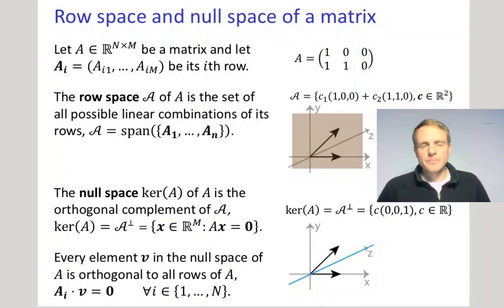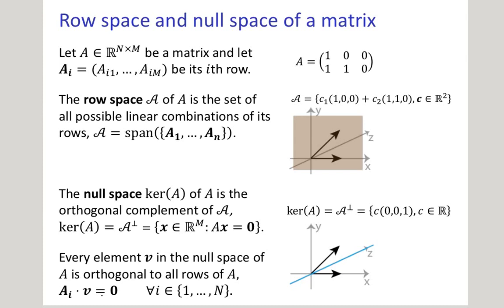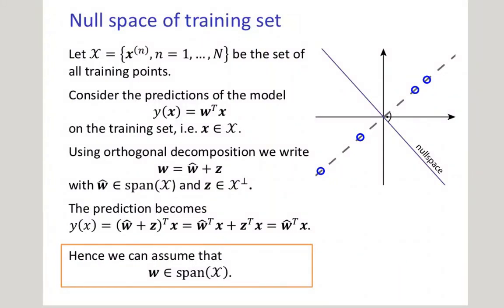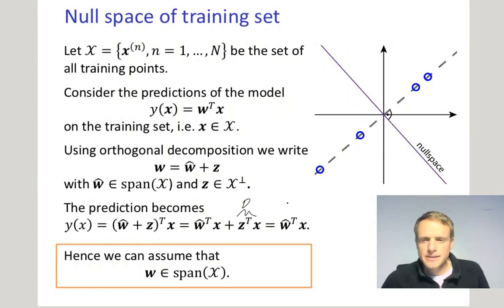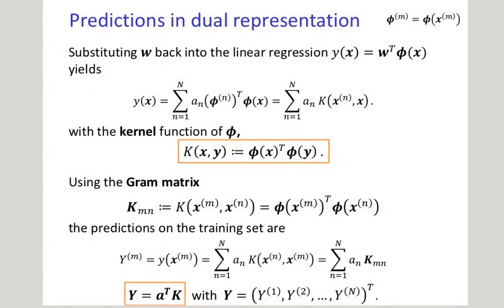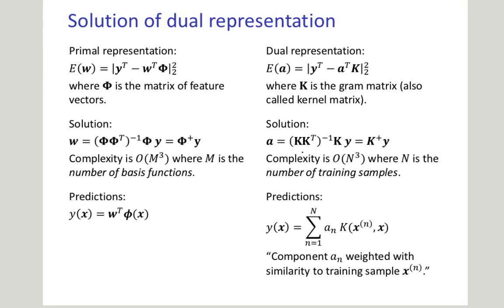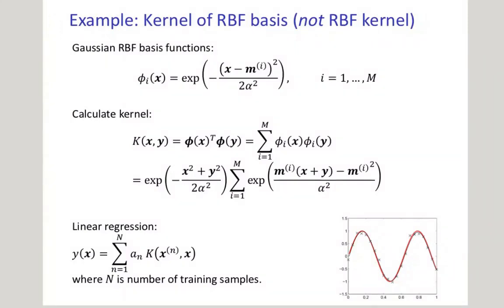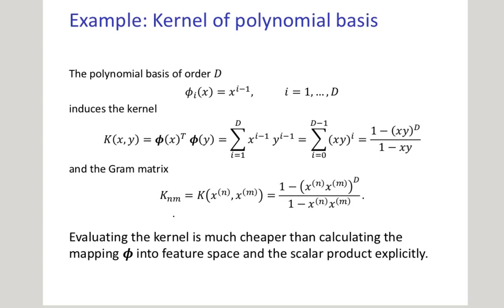07 Kernels, pt 2/4 The Dual Form